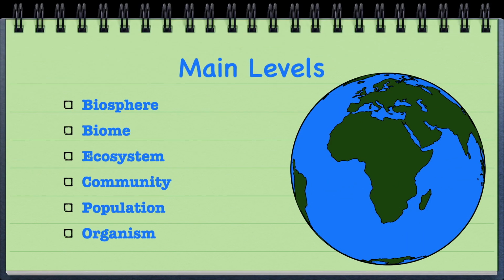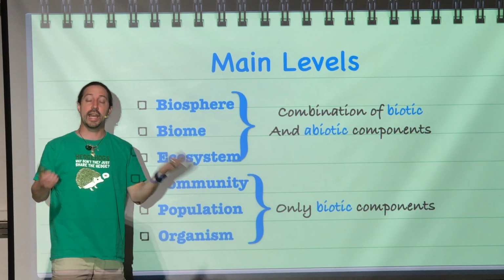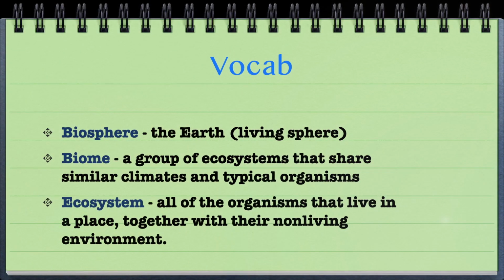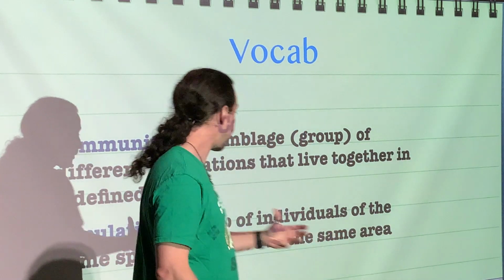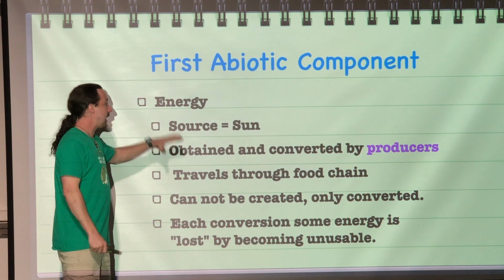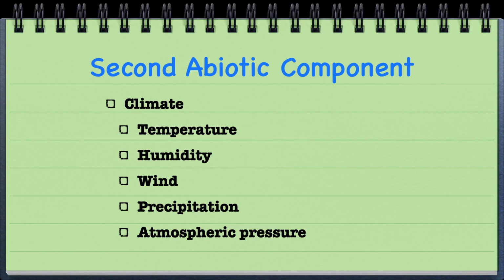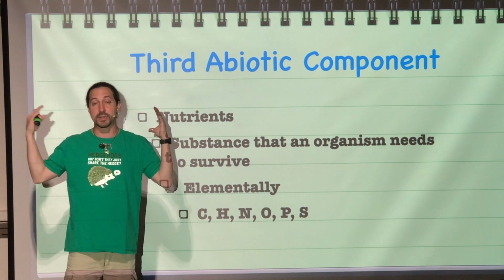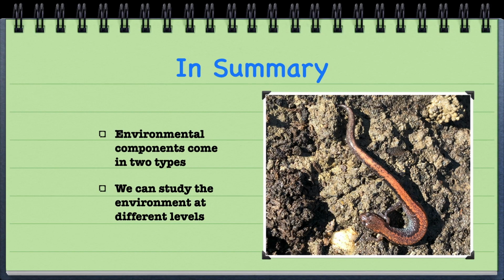Ecology: Levels of Organization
This video starts the unit on ecology and focuses on the different levels in which we can study the environment around us